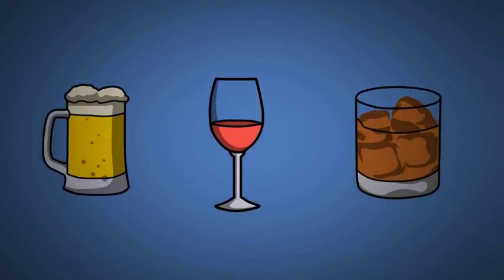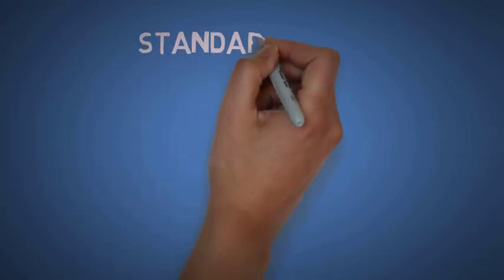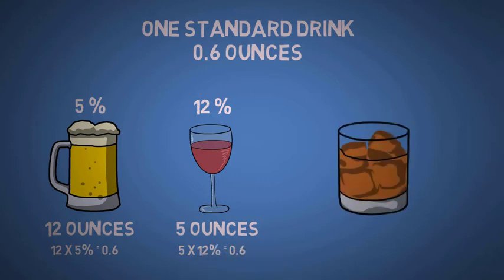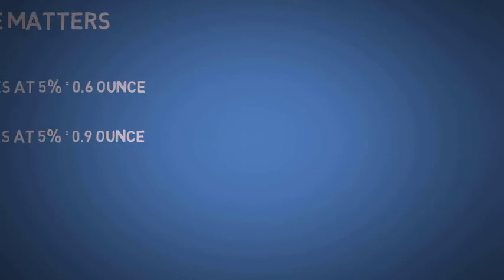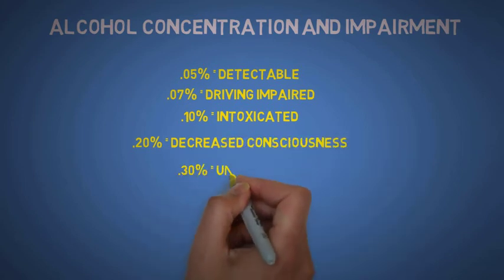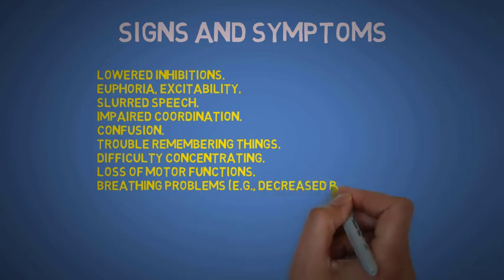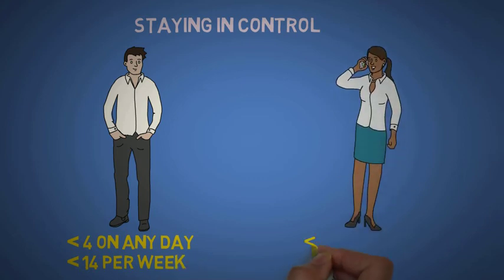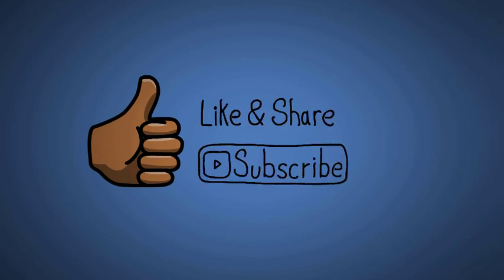Beer Wine Alcohol - Alcohol by Volume explained in Detail